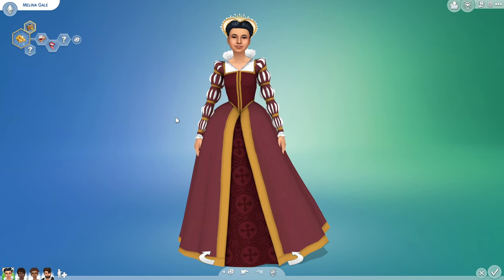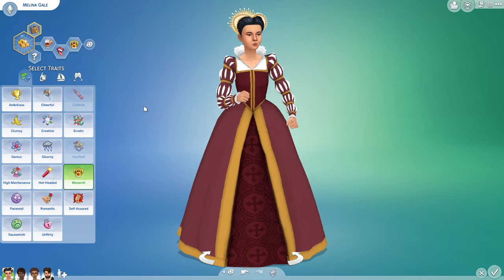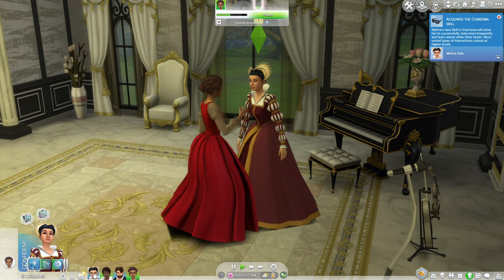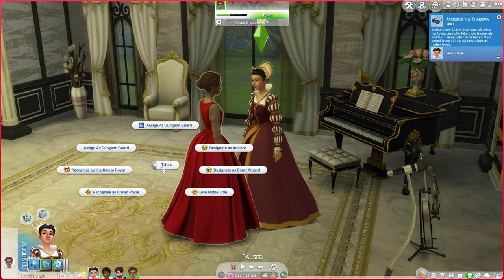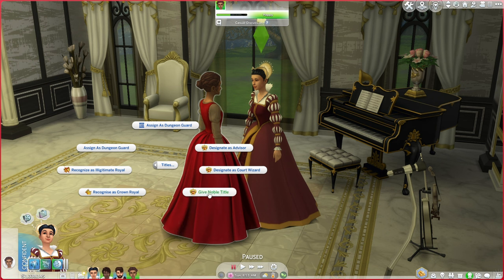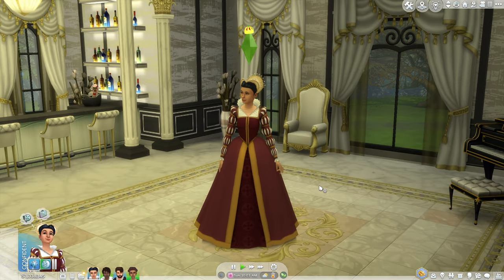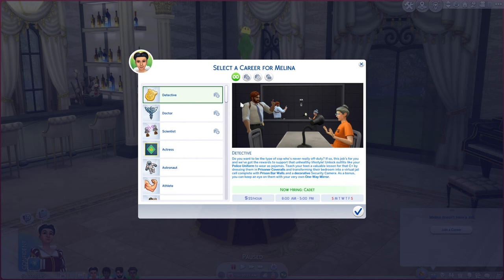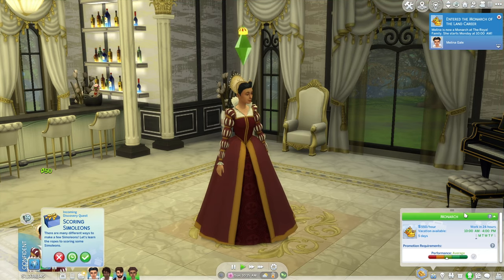Royalty Mod Tutorials: 01 - Traits, Career, Titles & Cheats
🎓 About Me:
As a game design graduate and an experienced Sims modder, I've spent years exploring the intricacies of game mechanics and design. I've been playing The Sims since Hot Date, and began my journey as a modder in 2019.

📌 Timestamps:
0:00 -  Intro
0:34 - Adding Monarch Trait in CAS
1:00 - Adding Traits to Other Sims
3:22 - Monarch Career
4:14 - Titles & Changing Them
7:03 - Inherited Traits
8:43 - Cheats